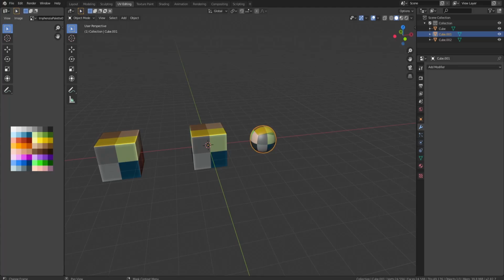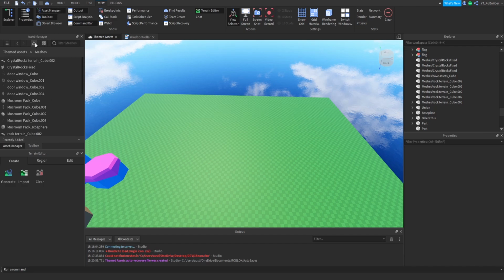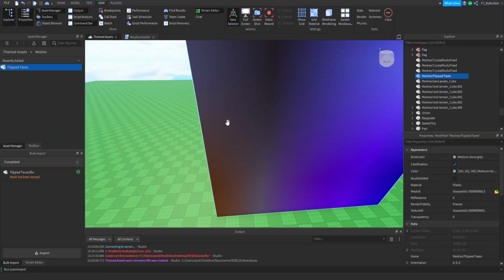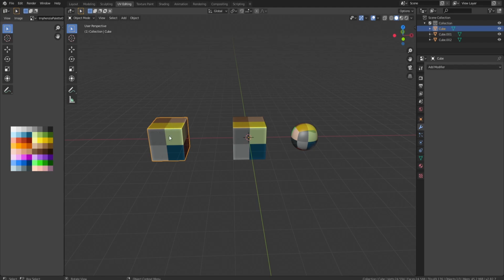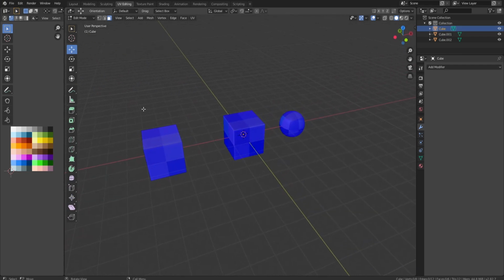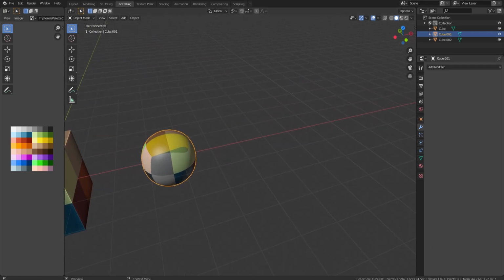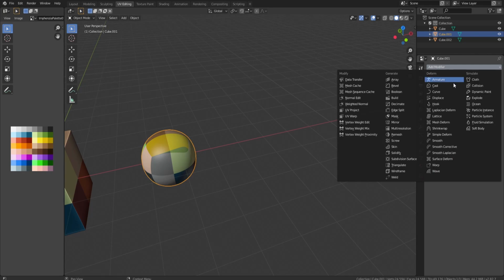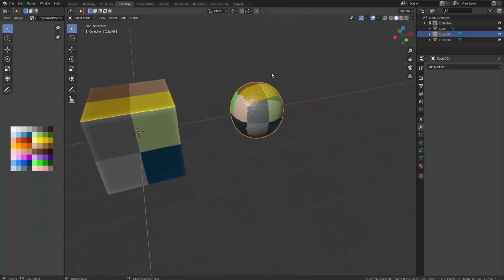How To Fix ALL MESH IMPORT ERRORS.. (Roblox Studio)